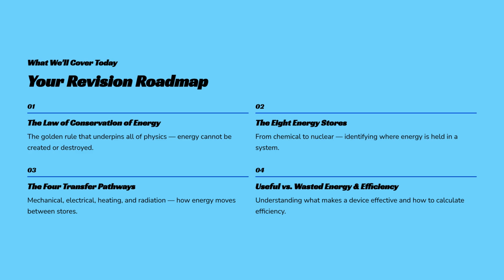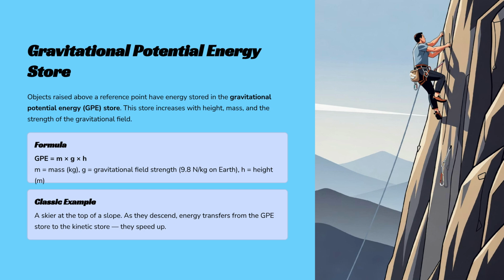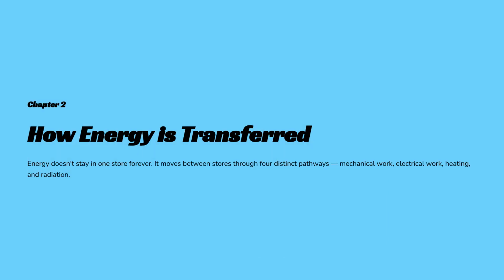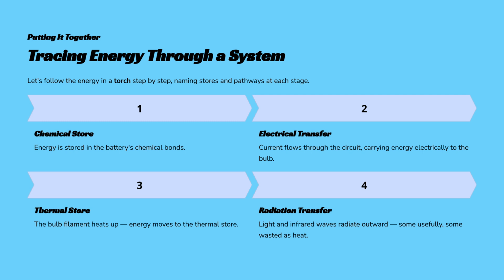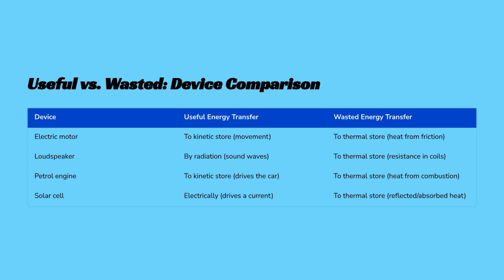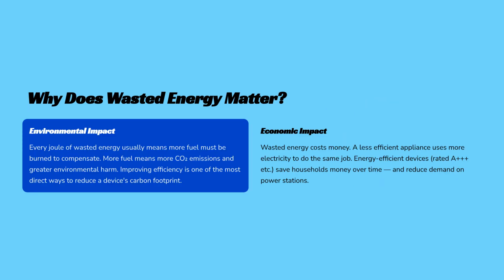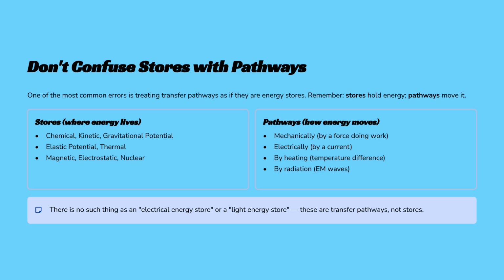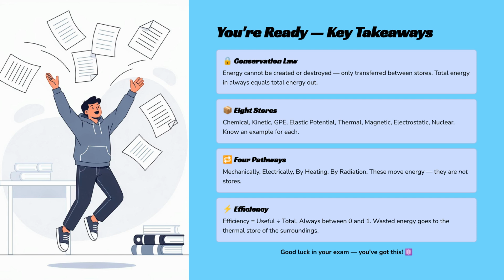Energy Stores & Energy Transfers Explained | GCSE Physics Revision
Energy stores and energy transfers explained simply for GCSE Physics revision.

In this video, we cover the different energy stores, how energy is transferred, and the principle of conservation of energy.

You’ll learn:

* The eight energy stores
* Energy transfers
* Conservation of energy
* Useful and wasted energy
* Efficiency

Perfect for GCSE Physics students revising Energy.